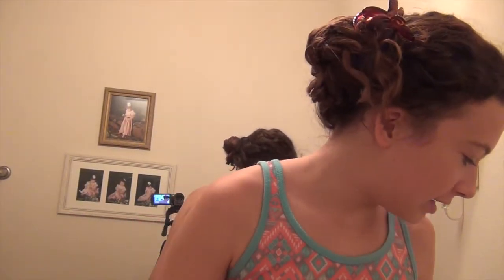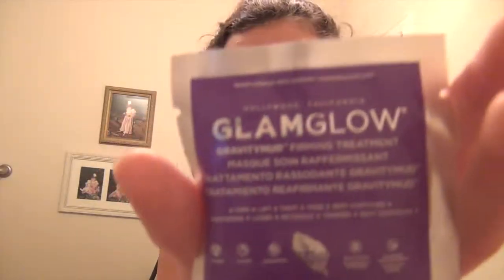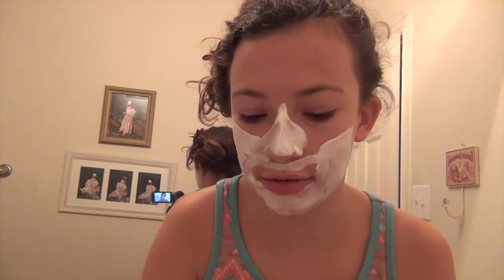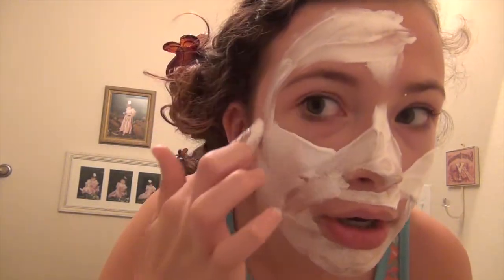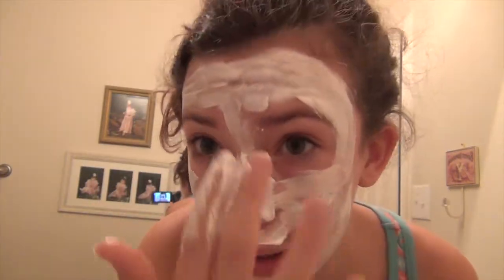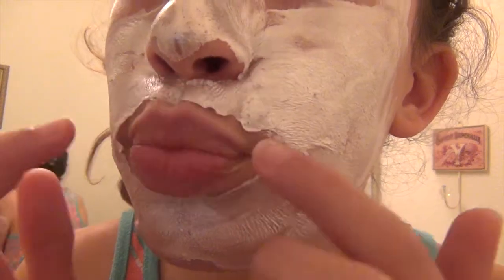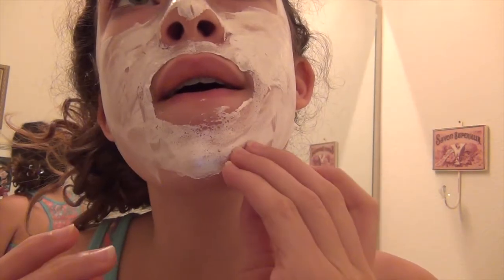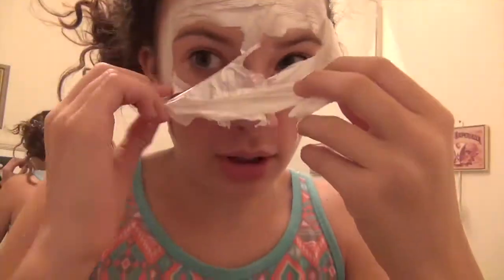Does this thing work? Glam Glow Mask!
Hey loves! Hope you enjoyed this video! SOOOO sorry that I haven't posted in forever! P.S. I'm starting a vlog channel. What should the name be? By love you babes!

xoxo, Lindsey Rose

***if your reading this comment tin man goals*** to confuse every one else haha!